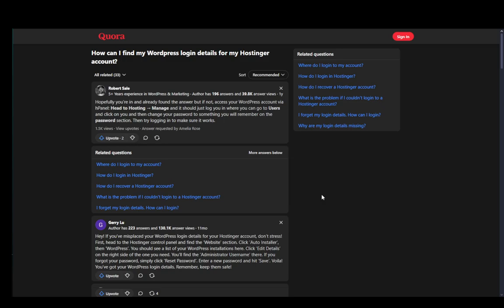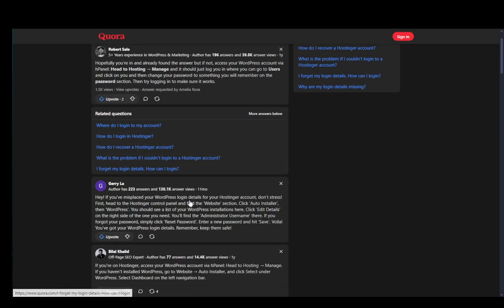How To Find WordPress Username And Password In Hostinger Tutorial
Today we talk about find wordpress username and password in hostinger,hostinger wordpress,wordpress password reset,how to change wordpress password in hostinger,hostinger wordpress tutorial,wordpress tutorial